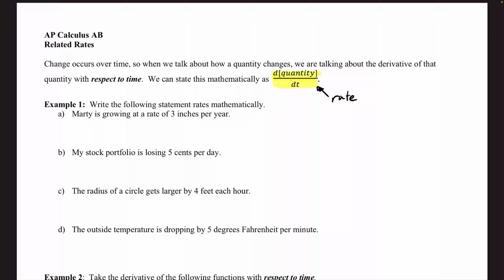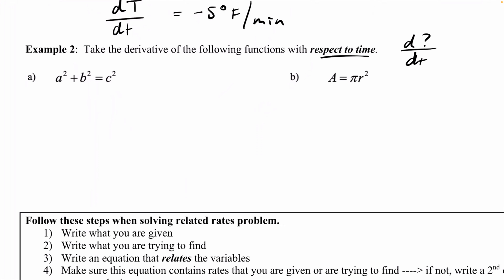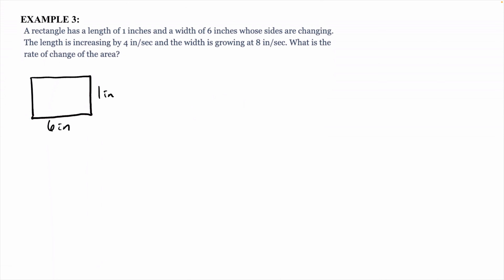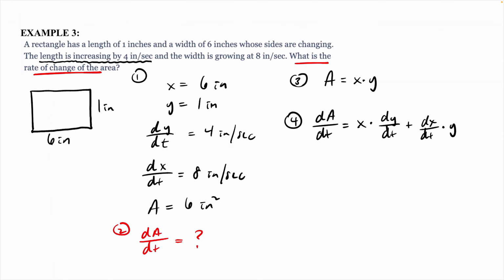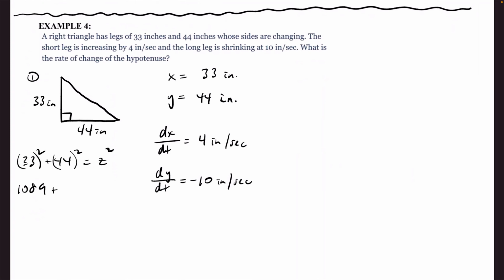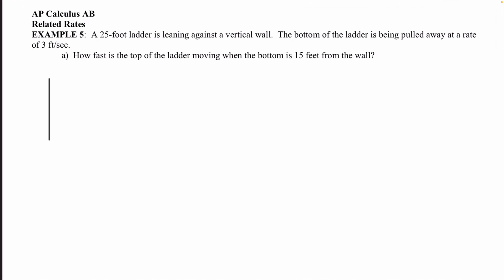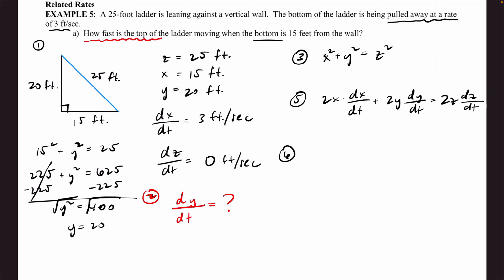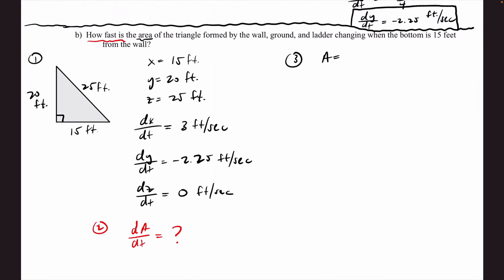12/1/25 - Related Rates (Part 1)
Examples 1-5a